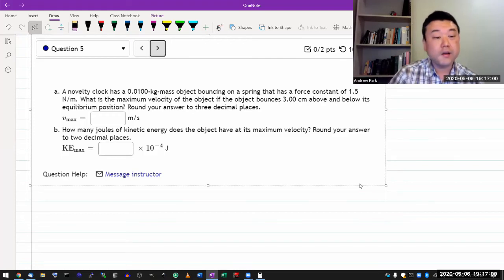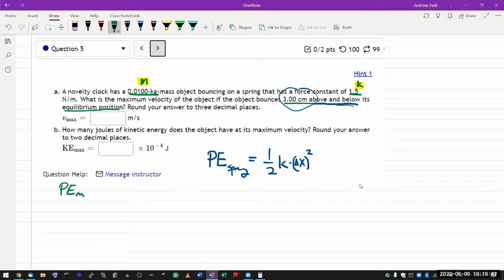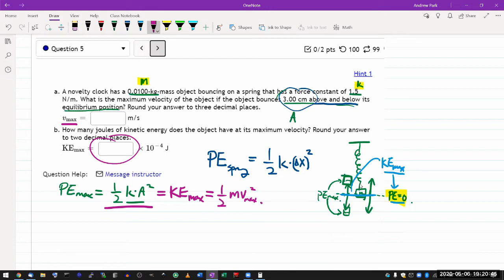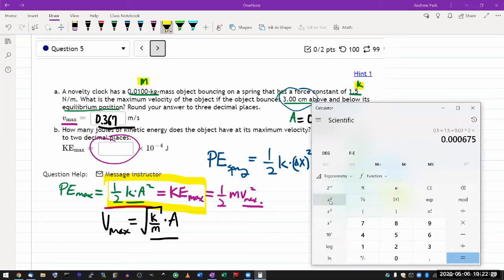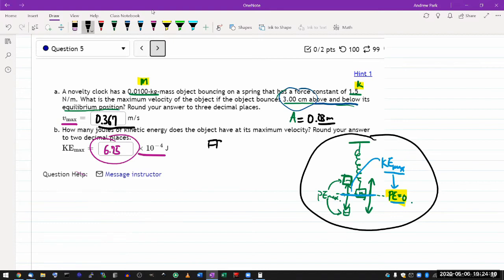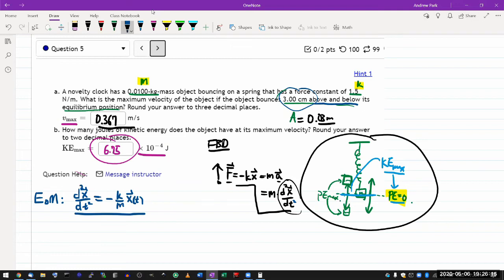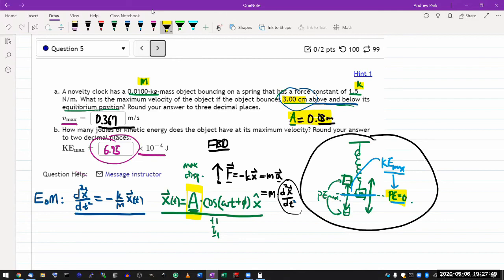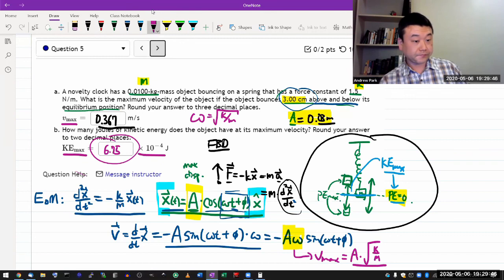Physics 4A - OpenStax University Physics Vol 1, Chapter 15, Problem 39